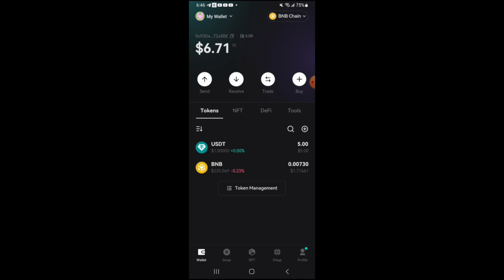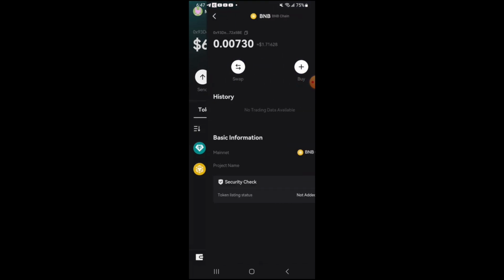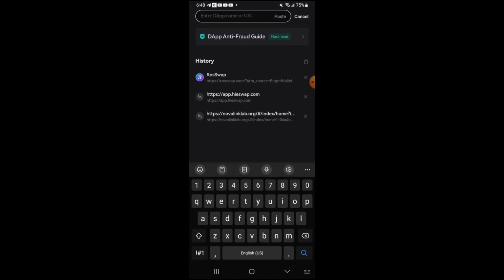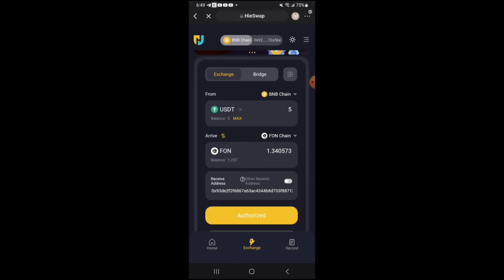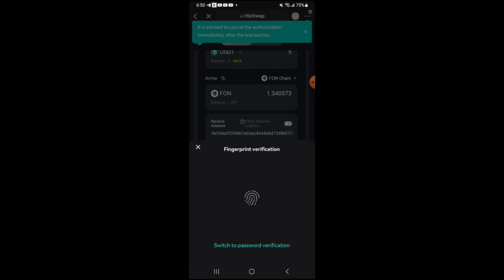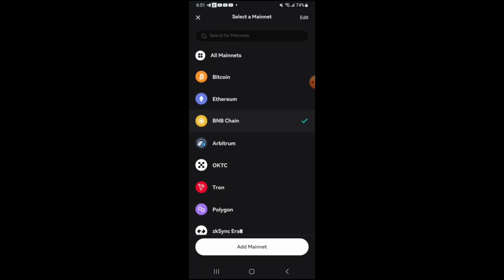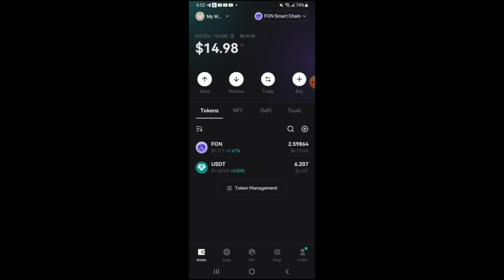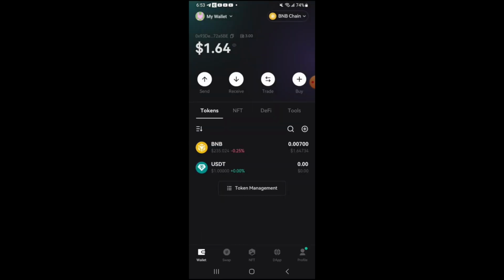Nova Link: How to Buy FON in Bitget Wallet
Greetings!

DIVERSIFY! DIVERSIFY! DIVERSIFY!

As an investor, it’s always best to DIVERSIFY. When diversifying, you’re able to have multiple streams of income coming in from different platforms. This is key because if one platform fails or gets in trouble with the SEC, you’ll have others to fall back on.

Nova Link is the newest addition to my investment portfolio, bringing in a daily ROI from 0.5%-1.5%.

In this video, you’ll learn how to use your Bitget Wallet to purchase FON using both HieSwap and RosSwap. You must have some FON in your wallet in order to withdraw your daily profits from Nova Link.

Follow me for more tips below...

I am not a financial advisor. I am an investor and here for informative and educational purposes only. Please note, there are no promises of fixed returns or guarantees of income when you invest, so do so at our own discretion and only do it in amounts that you are willing to possibly lose. I don’t recommend investing any amount of money that you aren’t comfortable w/ losing.